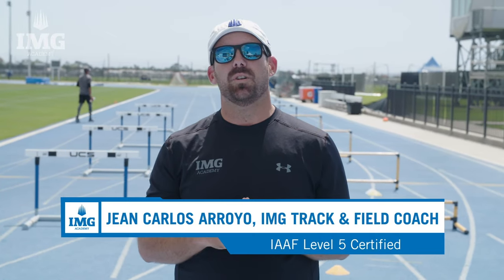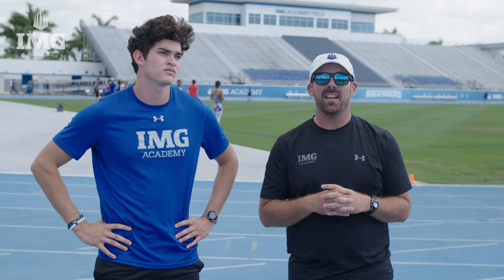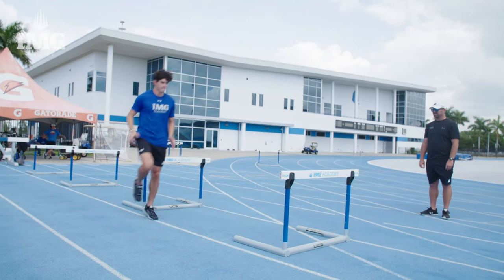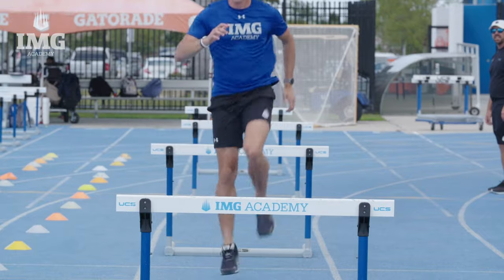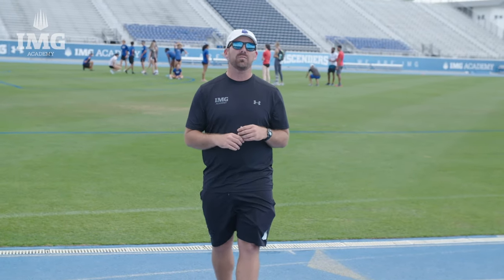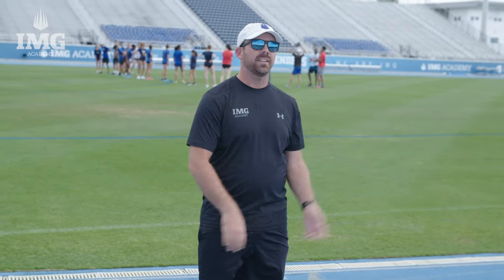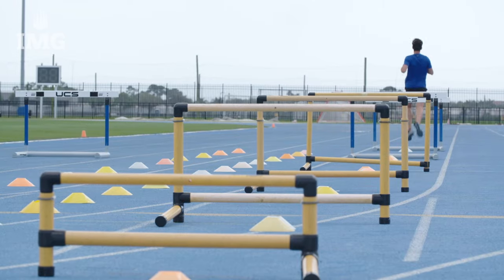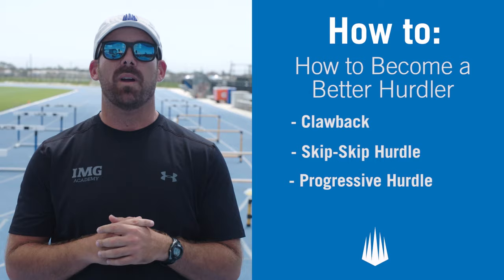3 Track and Field Drills to Become a Better Hurdler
Check out these three hurdle drills guided by IMG Academy track & field coach, Jean Carlos Arroyo, along with several IMG student-athletes. Hurdles can be one of the most challenging track & field events, but these hurdle exercises were designed to help you enhance your skills. Your hurdling drills will cover:  - Clawback  - Skip-skip hurdle  - Progressive hurdle

IMG Academy is the world leader in athletic and personal development. Based in Bradenton, Florida, IMG implements a cutting-edge training methodology that has helped propel countless athletes of all ages and abilities to maximizing their inherent potential.